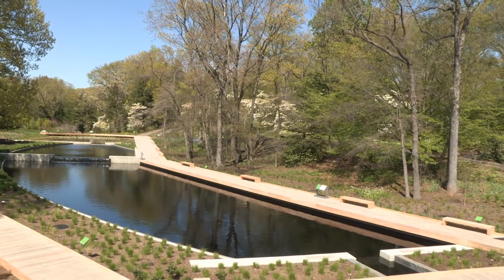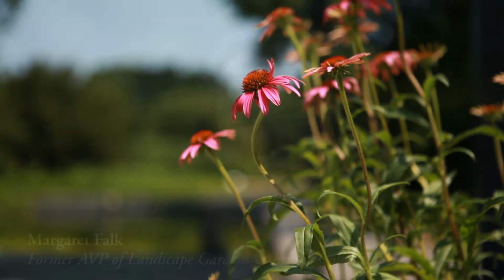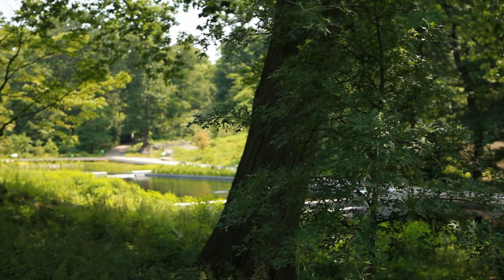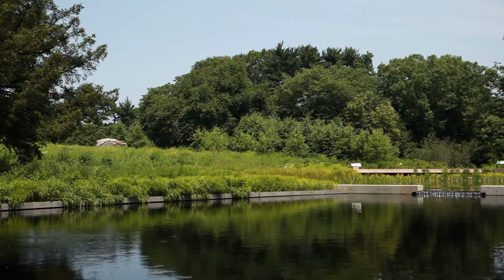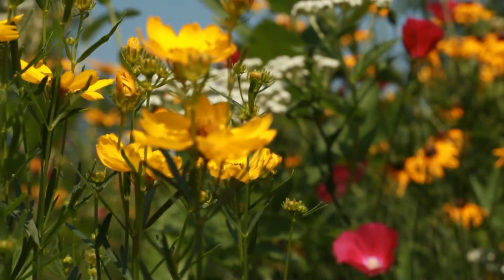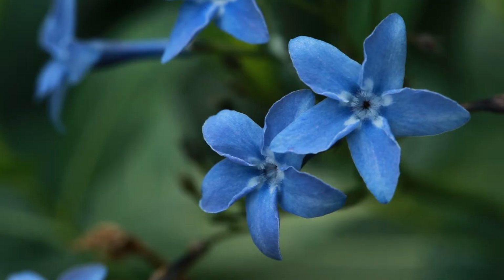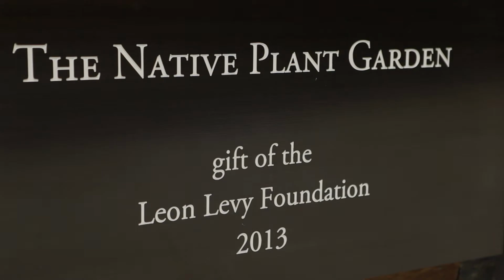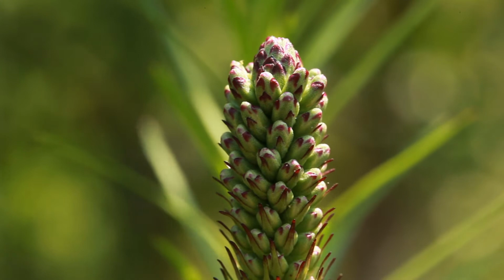Native Plant Garden